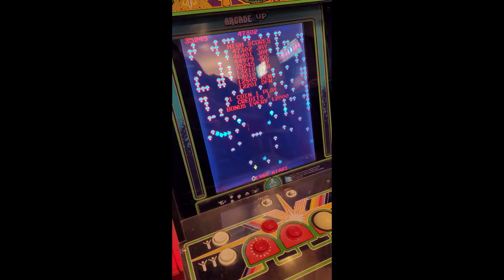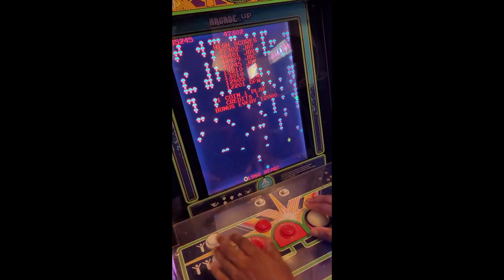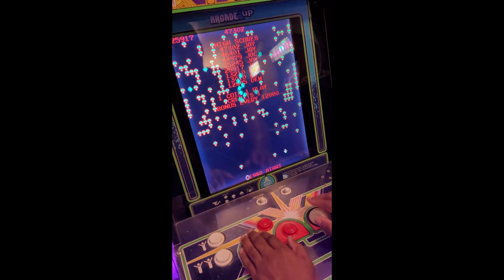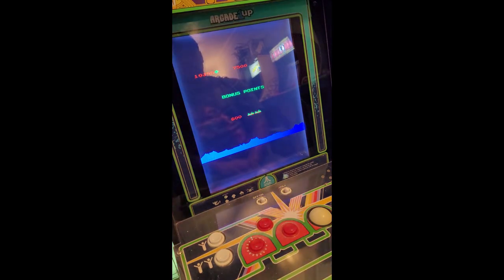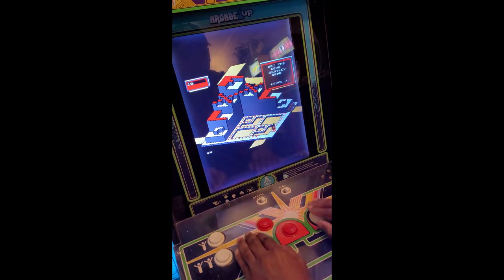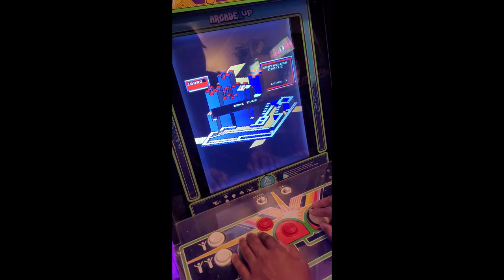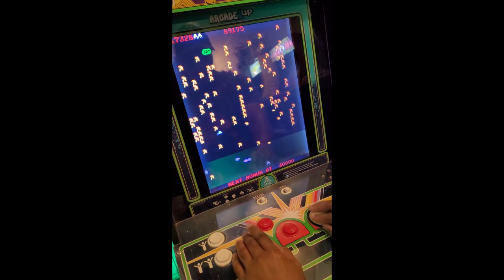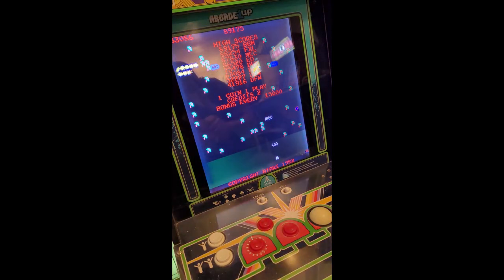Arcade1up Centipede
Today video is showing the Centipede game play. After having it for 4 years do the buttons still work? Do the roller ball still work? how do the screen looks. That is what I am showing in this video the function of this cabinet after 4 year of Wear & Tear.